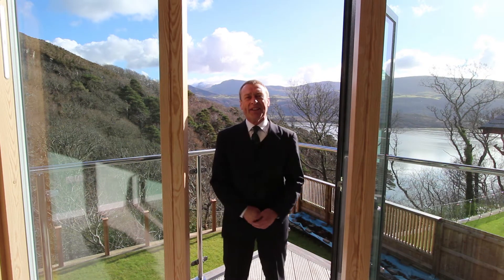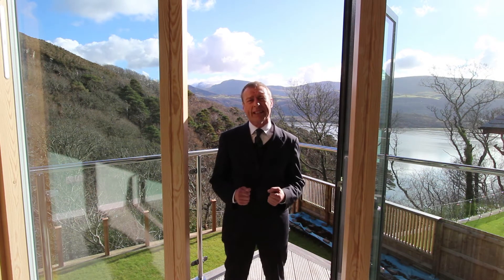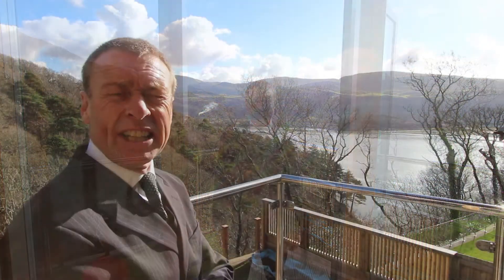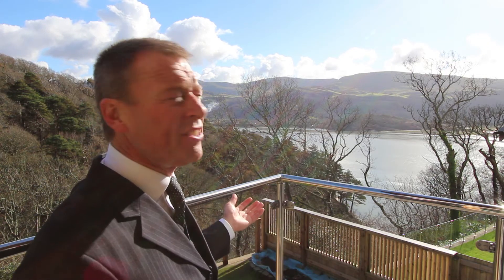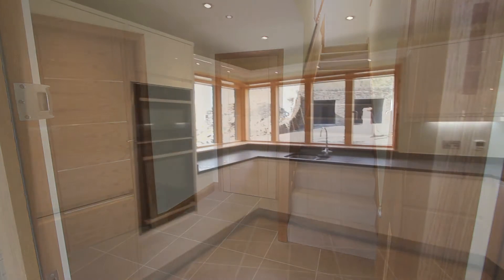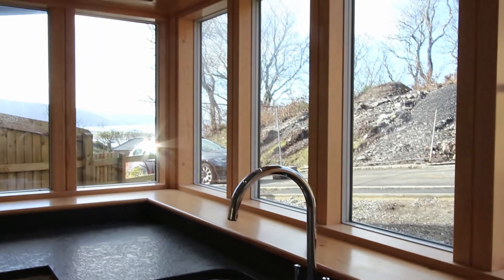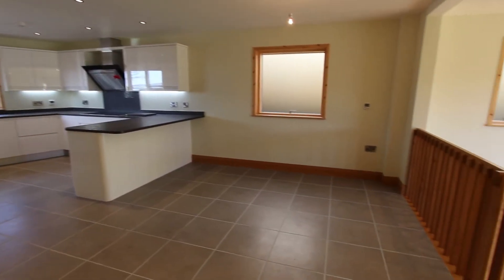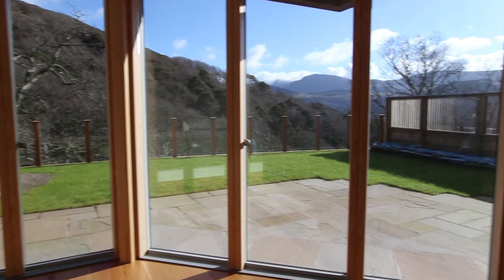How to sell your home in Barmouth - Sanderson estate agents have sold 16 Swn y Dail using this video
If you’d like to learn about selling your home using video like this contact Andy Sanderson by telephoning 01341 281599